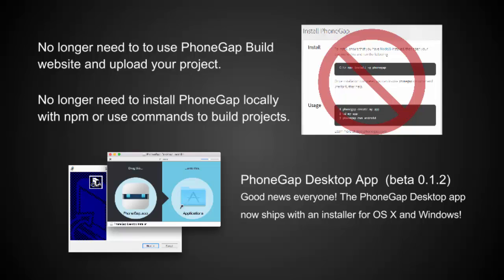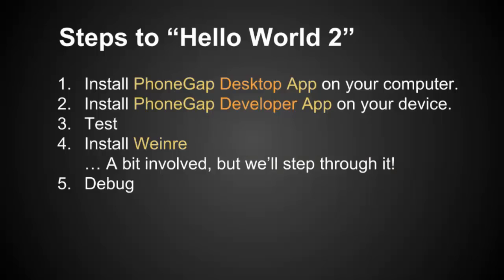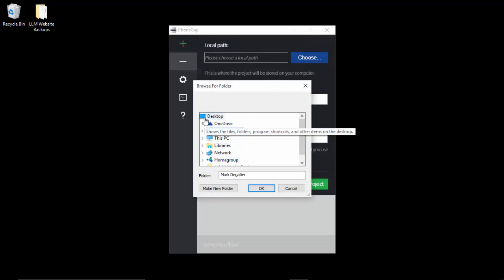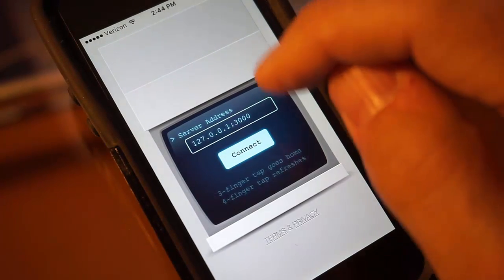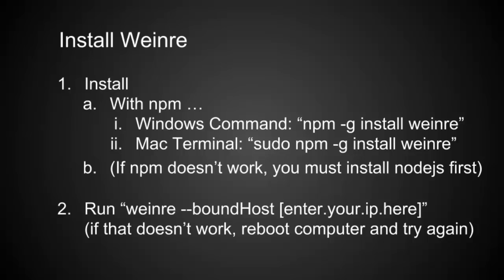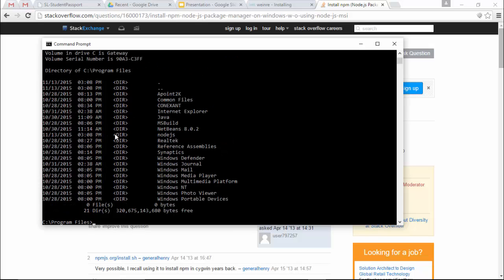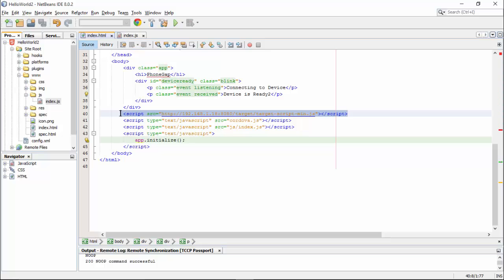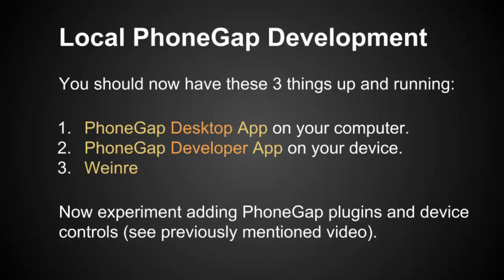PhoneGap Tutorial - Part 2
An addendum to my PhoneGap Tutorial showing how to use PhoneGaps Developer App and PhoneGap Desktop App with Weinre